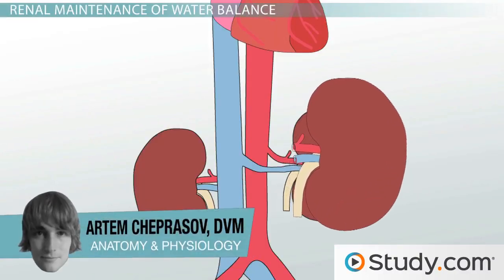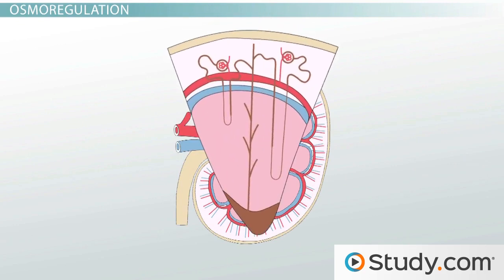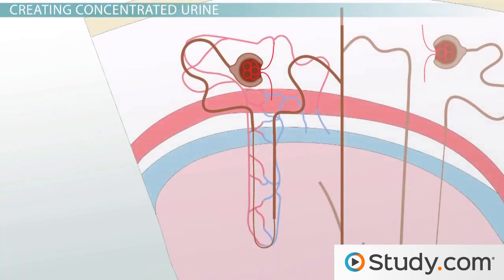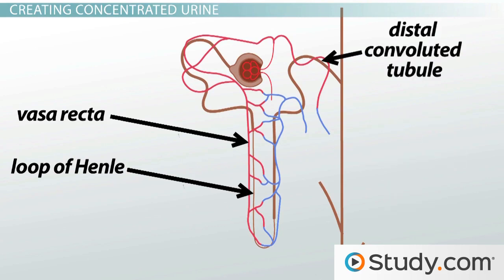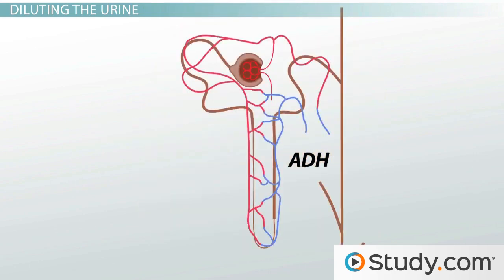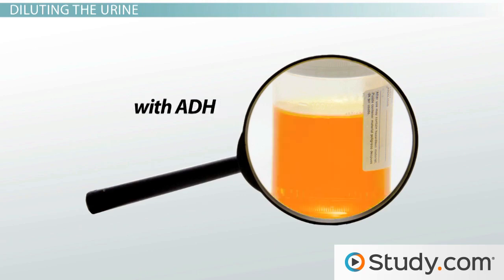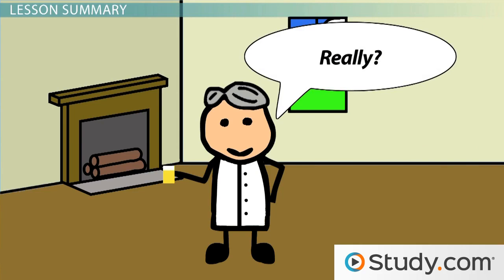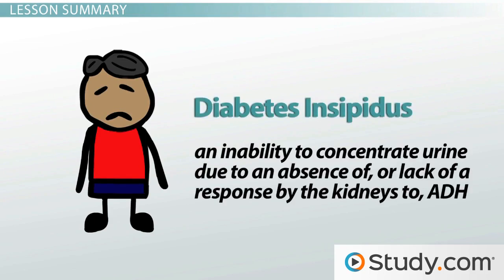How the Kidneys Regulate Water Balance